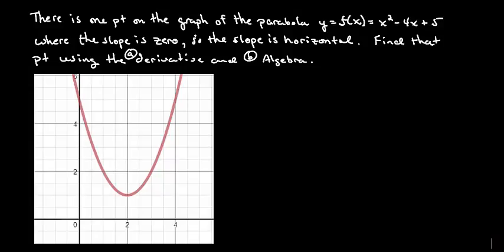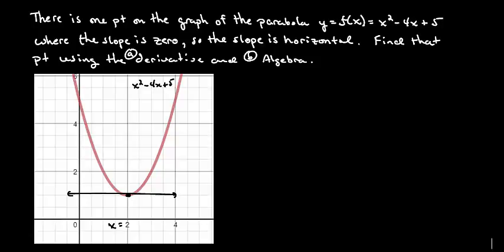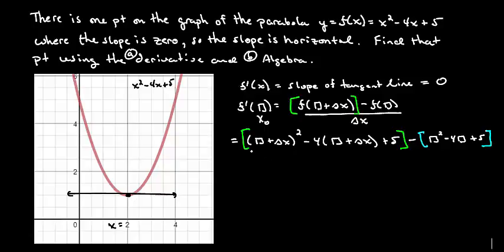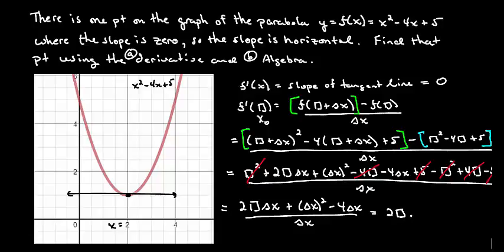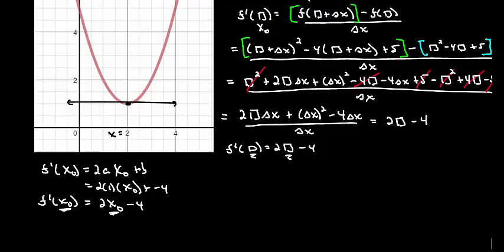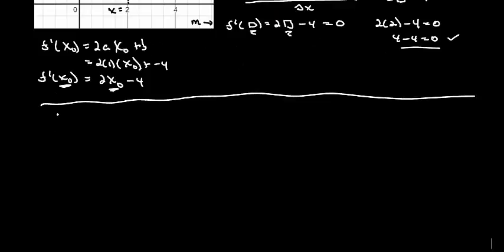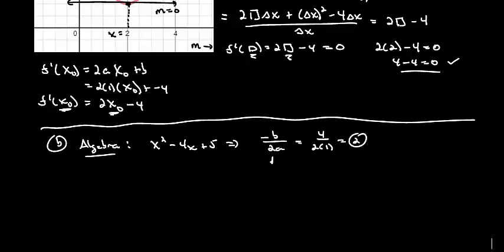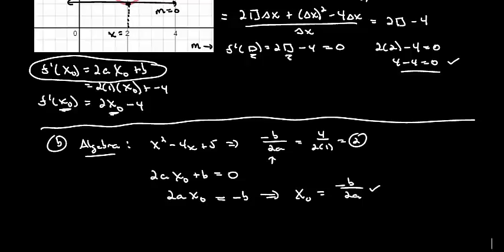Video 146 Module 1.1 Derivative Quadratic Function 20121455